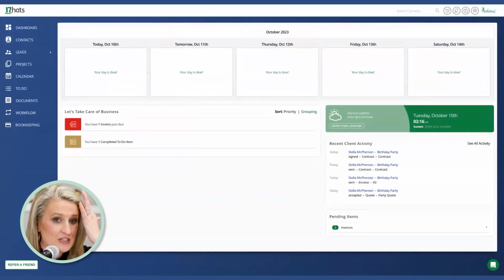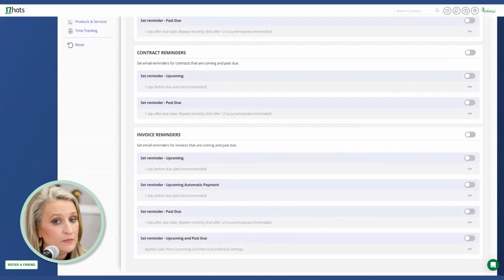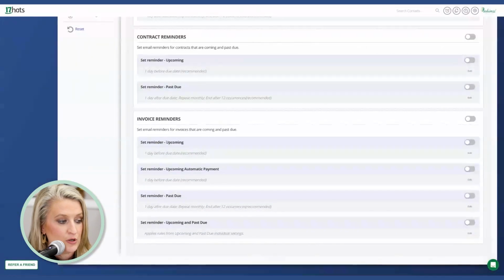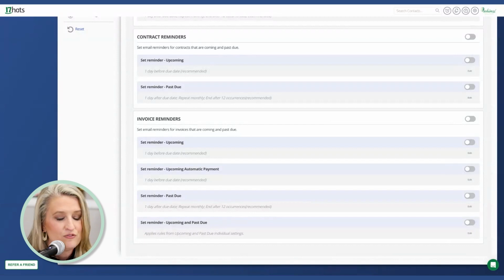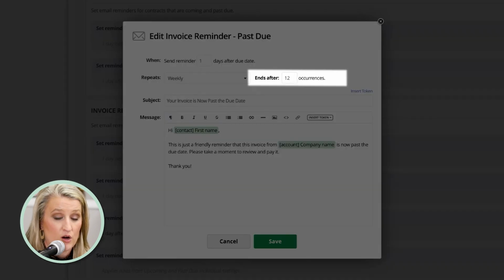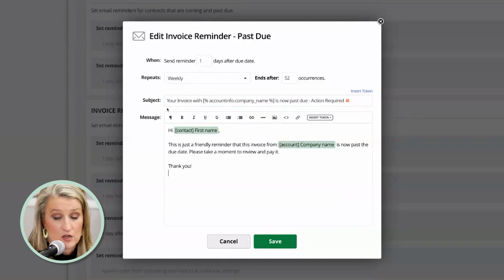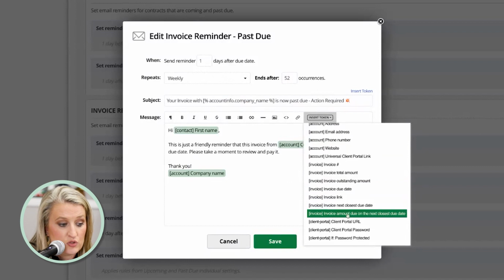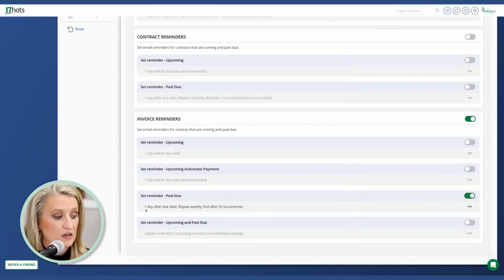How To Set Up 17hats Past Due Invoice Email Reminders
17hats CEO, Amanda Rae walks you though, step-by-step on how to set up Past Due Invoice Email Reminders inside your 17hats account.

Automatic invoice reminders can be customized within Account Settings, Email Settings, Email Reminders. They are automatically set to send out an email reminder to your clients one day before a payment is due, and every month for past-due payments, but you can customize this to your needs.